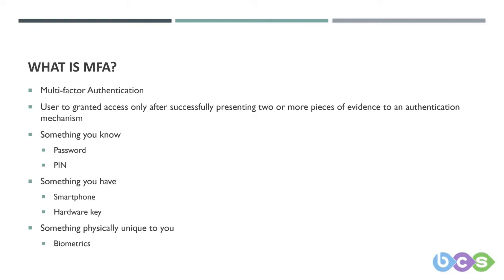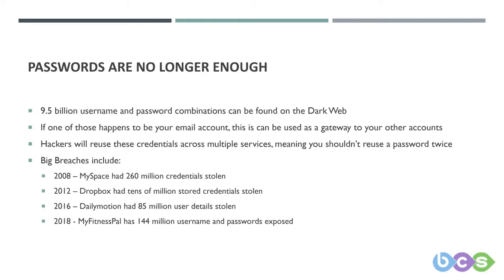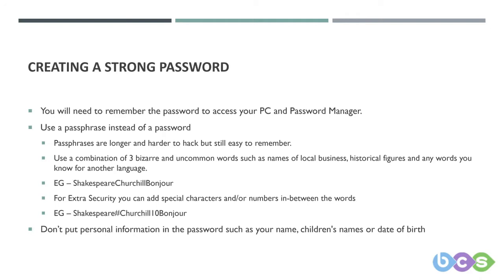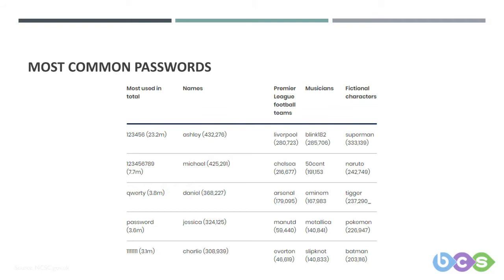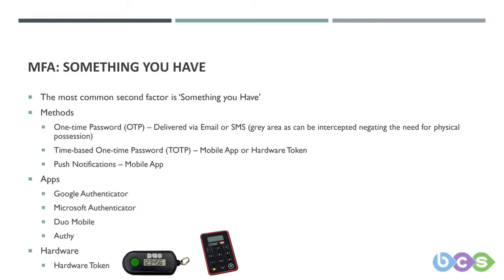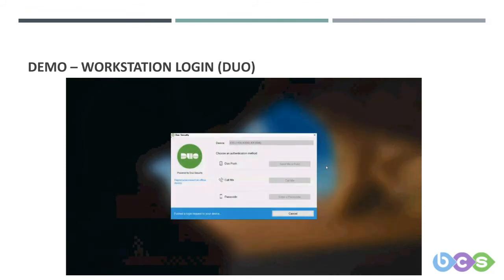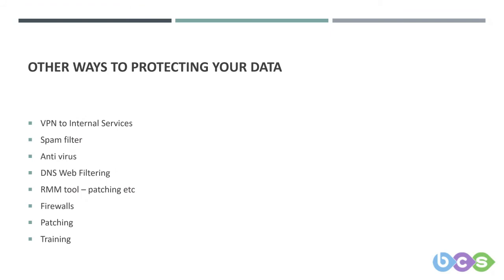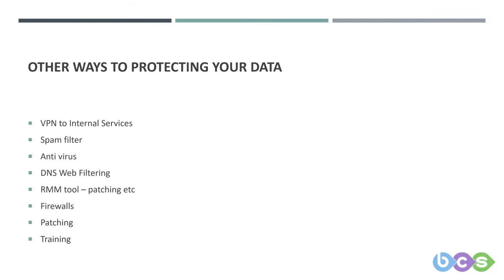BCS Security Series #2 of #3: Multifactor Authentication and how can it help secure you accounts.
Multifactor Authentication is a security measure which requires two or more sets of credentials to authenticate a user’s identity. With the rise in Cybercrime, 1 password is no longer enough … especially when it comes to your personal and corporate data! In this session, we will cover off in more detail how adding Multifactor Authentication within your business is an effective step to ensuring your data is secure!